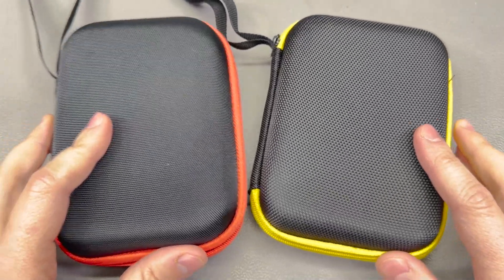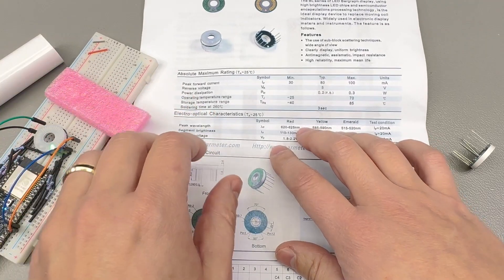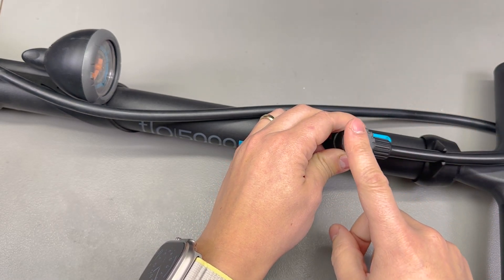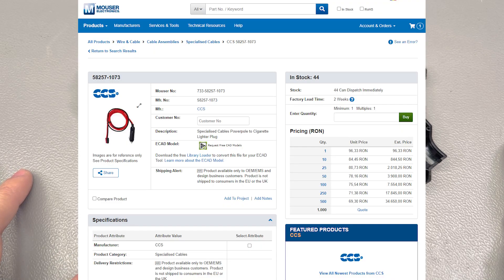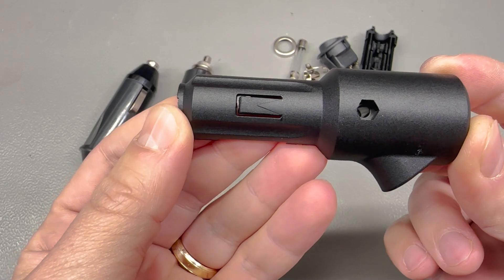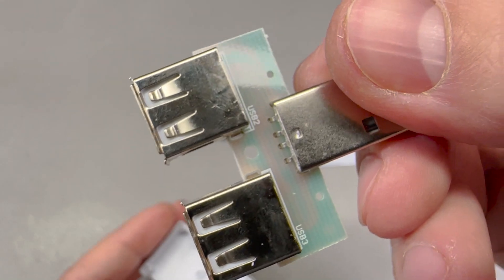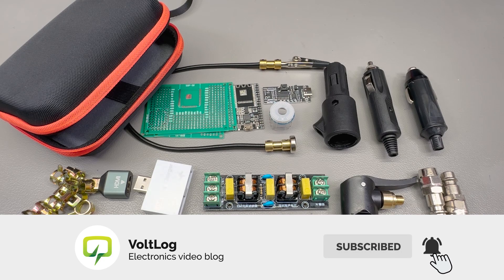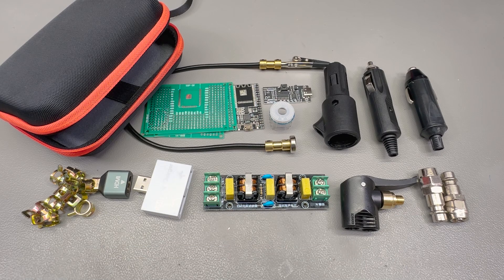InTheMail | Voltlog #468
High quality PCB Services Welcome back to our latest InTheMail video! Today, I'm excited to share a special selection of the latest electronics modules and tools I've picked up from AliExpress. Perfect for hobbyists and tech enthusiasts alike, this video is a treasure trove of gadgets that might just inspire your next project.

00:05→Small EVA Case For Logic Analyzer
00:54→Round LED Bargraph Module
02:49→Simple ESP32 Breakout Board
03:35→Advanced ESP32 Dev/Breakout Board
04:00→Dual Pump Valve
04:45→Steel Spring Clamps
05:20→Pneumatic European Connector For Compressor
05:52→Cigarette Lighter Plug 10A-20A
07:38→Cigarette Lighter Plug 15A
08:21→Mini HDMI Adapter
09:03→USB Type-A Splitter
10:06→USB-C PD Decoy Module
12:20→Power Supply EMI Filter
12:47→Magnetic Third Hand Alligator Clip

From the compact and handy EVA storage cases, ideal for your small tools and devices, to a fascinating round LED bargraph module, every item has been chosen for its potential to enhance your DIY electronics endeavors. Discover how these innovative components can be integrated into your work, whether you're a seasoned pro or just starting out.

As we dive into each product, I'll share insights, tips, and personal experiences, offering a comprehensive look into the practicality and performance of these finds. Don't miss the cool animations of the LED bargraph and the handy uses of rapid prototyping PCBs for ESP modules.
Enjoy extra hobby time during the holidays and unleash your creativity with these exciting tools and modules!